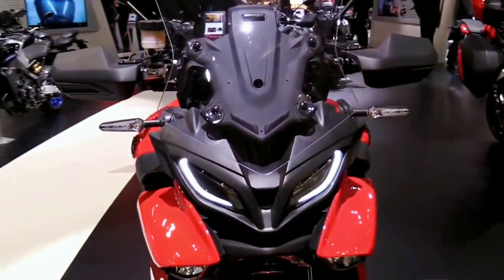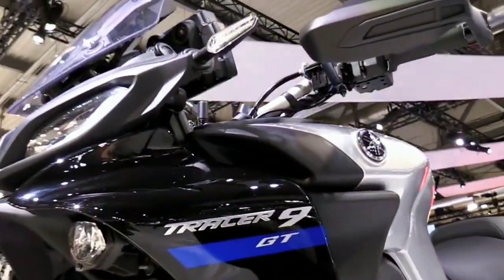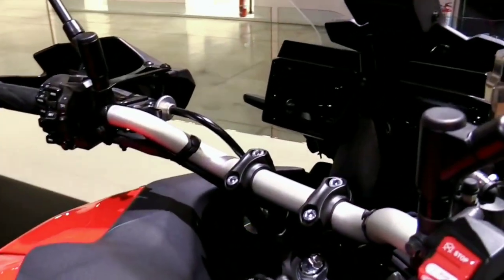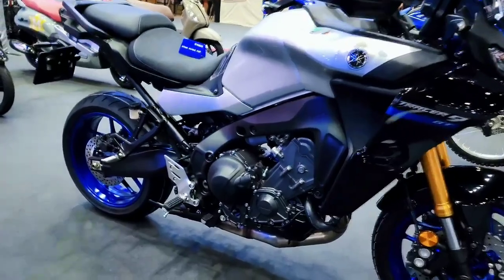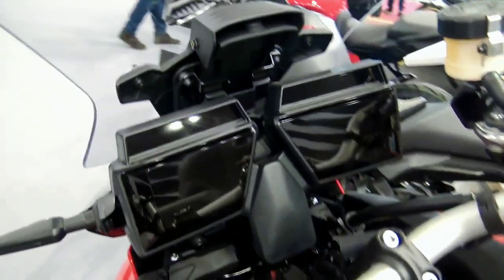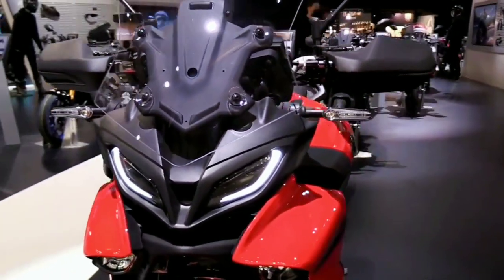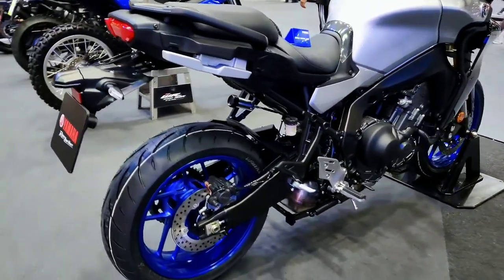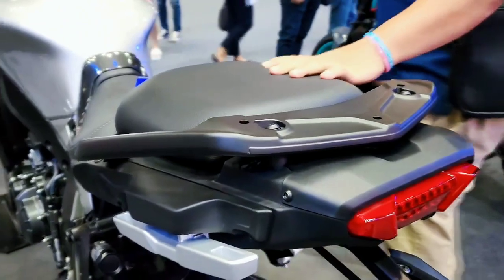2022 Yamaha TRACER 9 GT - Sport Touring Motorcycle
2022 Yamaha TRACER 9 GT - Sport Touring Motorcycle

The Tracer 9 GT features a newly developed 890cc liquid-cooled three-cylinder, DOHC, four-valve-per-cylinder fuel-injected (YCC-T) engine with a downdraft intake. The bore × stroke of 78 mm × 62.1 mm and 11.5:1 compression ratio provide outstanding torque with strong power delivery characteristics.

Almost all of the fundamental parts of the engine, from the pistons and connecting rods to the crankshaft, camshafts and crankcase, have all been redesigned. The combustion efficiency results in an impressive 9% improvement as well as an increased fuel efficiency to 49 MPG.@YouMoto